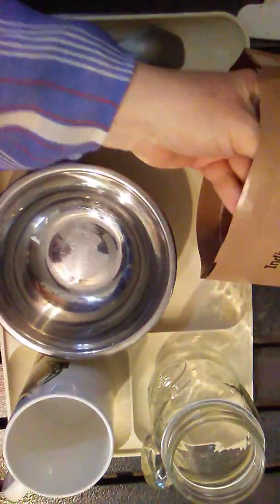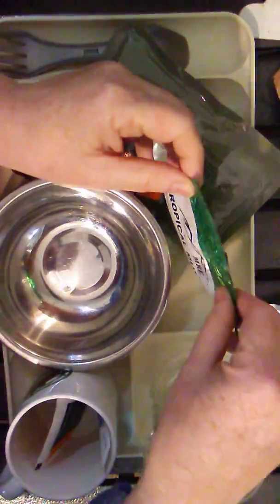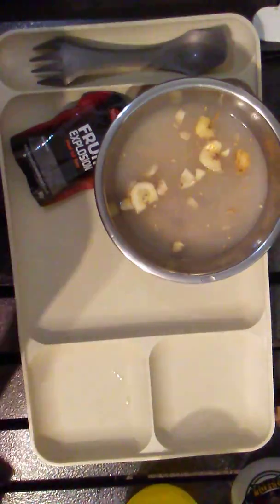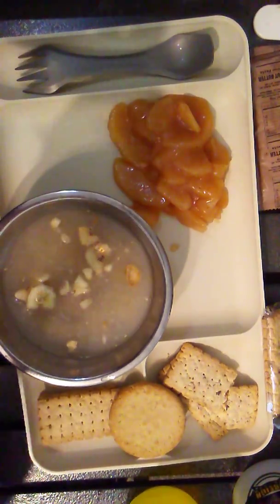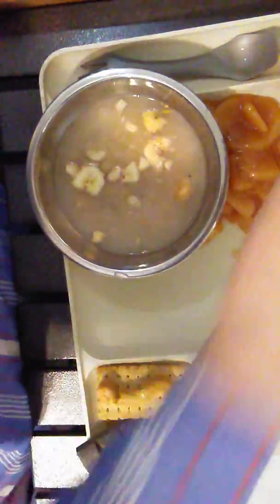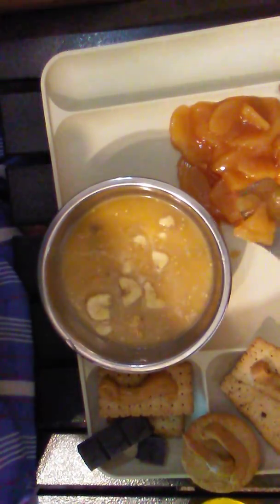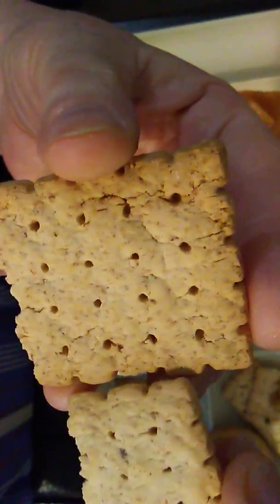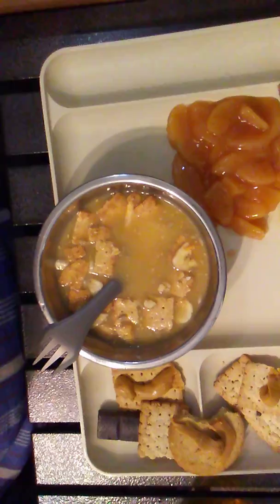Ration Mashup 4 Bteakfast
Recorded on July 4